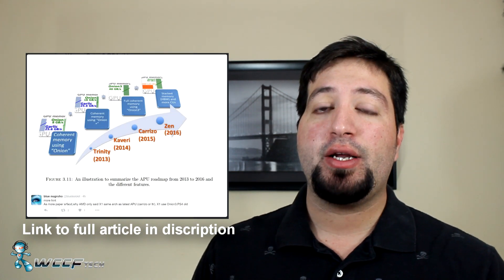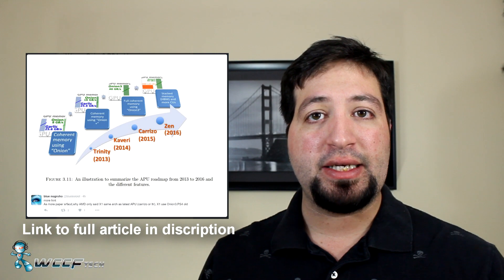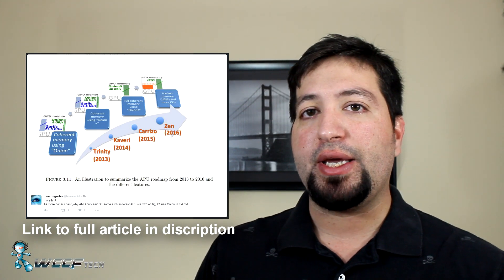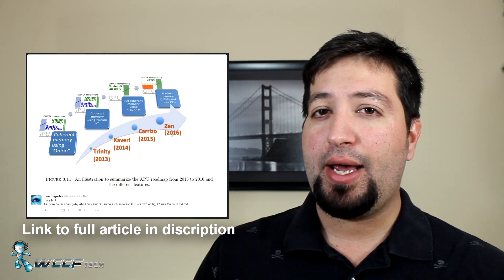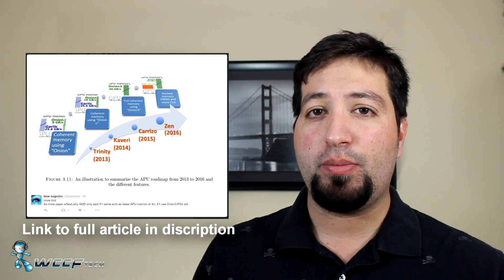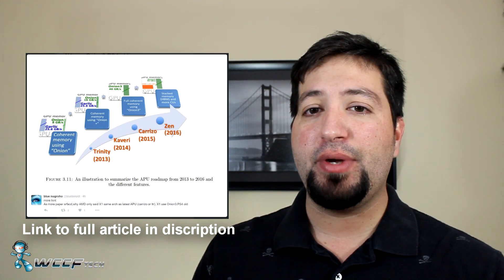AMD Zen APU's to feature HBM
indepth article by Khalid Moammer (twitter: @KMoamm)

Discussing AMD's upcoming Zen based APU featuring High Bandwidth Memory Gen 1